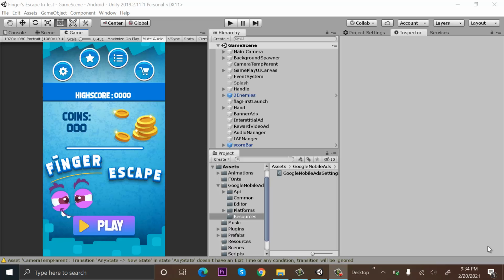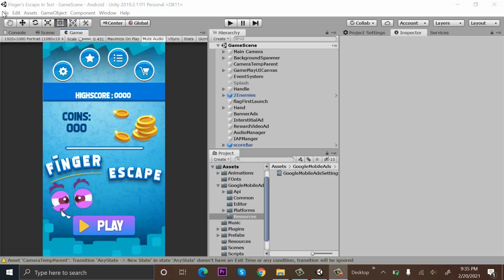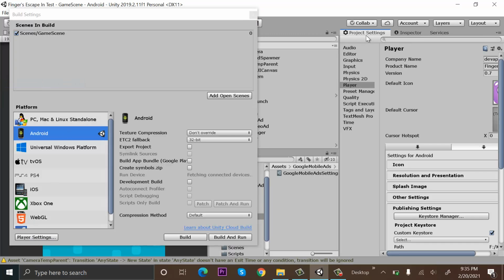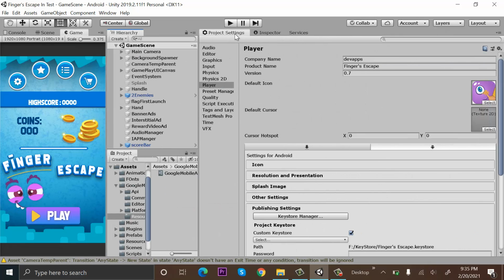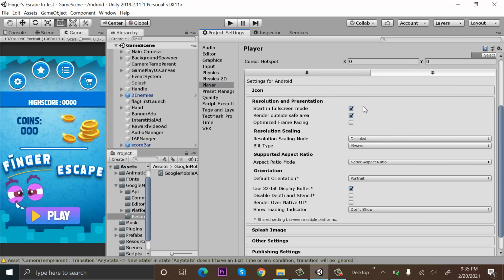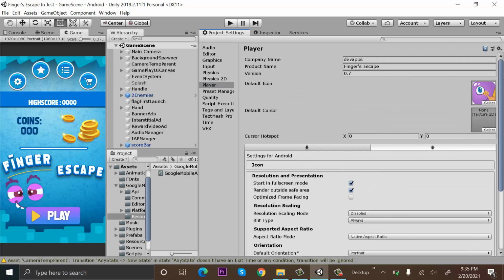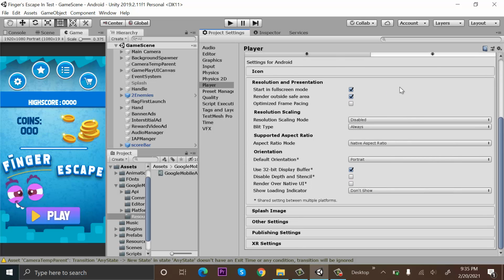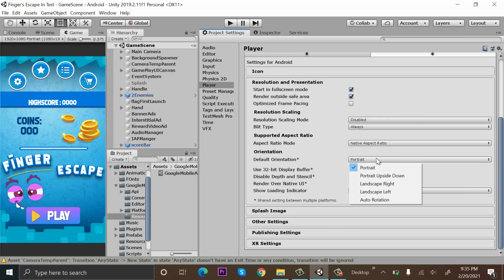Unity | Device orientation Landscape Portrait | How to set orientation of your game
How to set orientation of your game